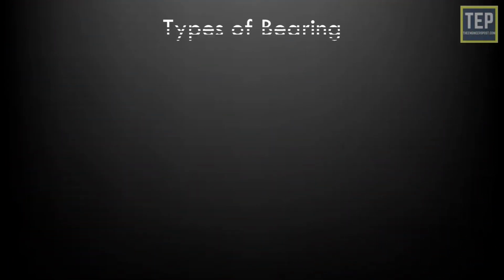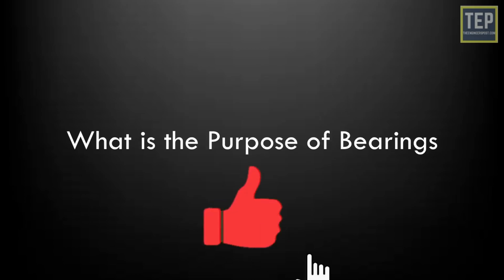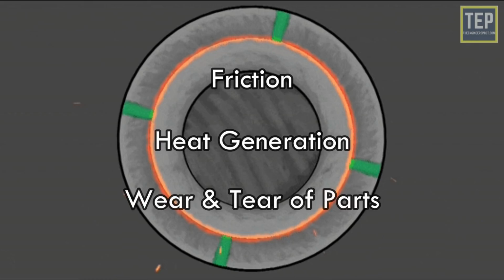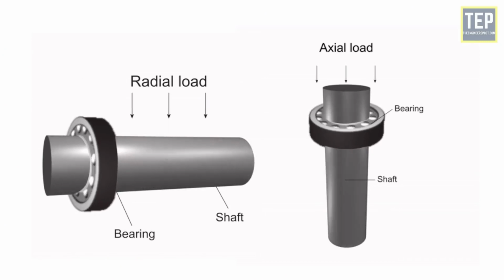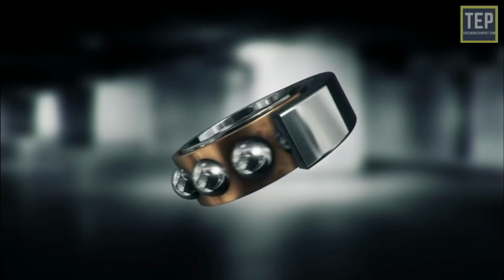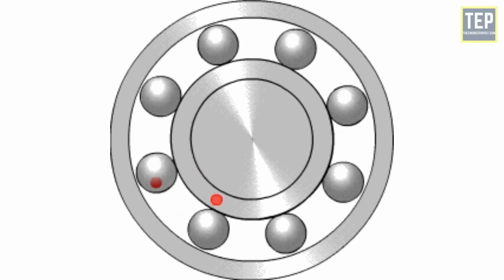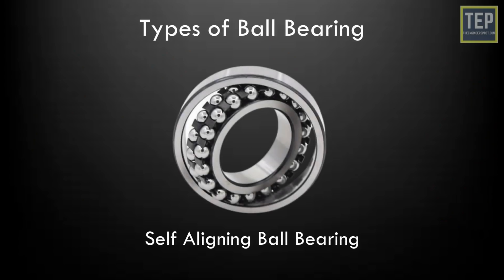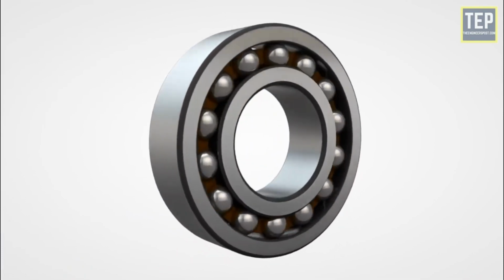How Bearing is works. what is impotence of bearing.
you have to seen the impotence of bearing. How Bearing is works. what is impotence of bearing.